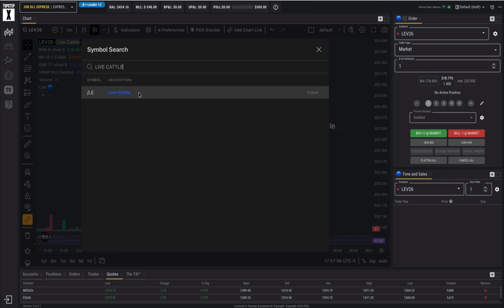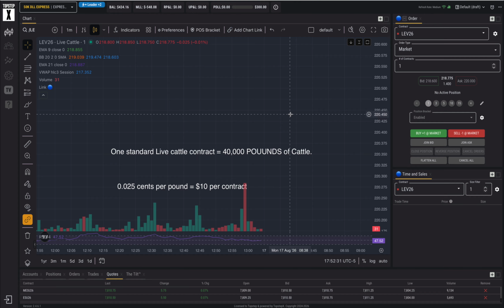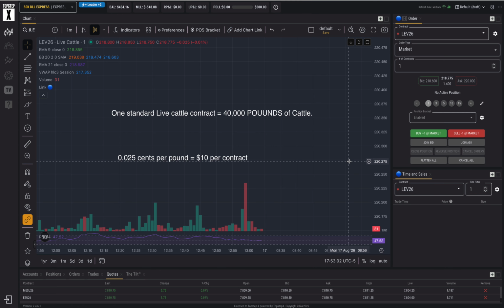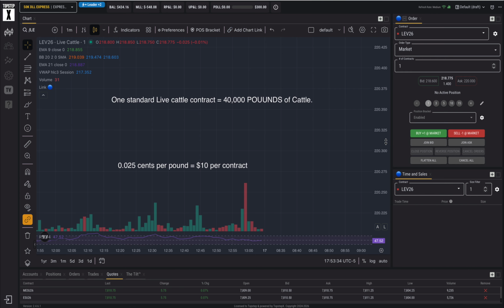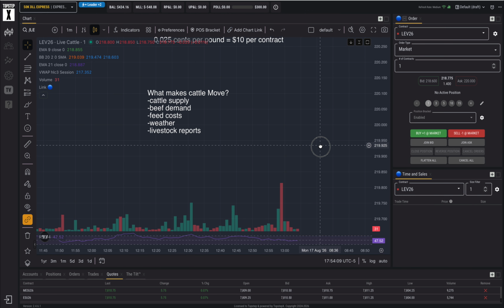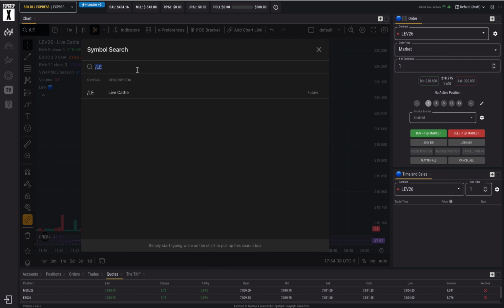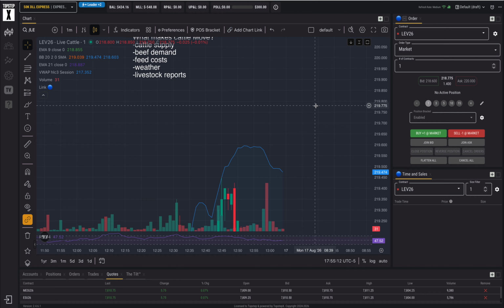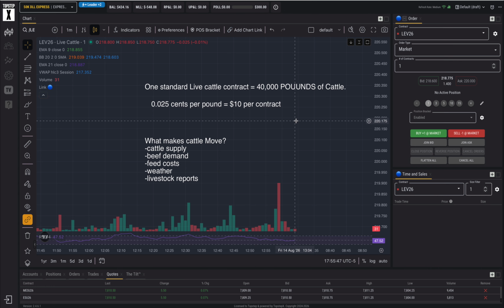Have You Ever Traded COWS!? Yes, You Can Trade Cows on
Wait… you can actually trade COWS?! 🐄📈

Most people hear “futures trading” and immediately think of NQ, ES, or maybe Gold — but the futures market goes WAY beyond that.

In this video, I break down Live Cattle Futures (LE) in the simplest way possible:

🐄 What Live Cattle Futures actually are
📊 What one LE contract represents
💰 How ticks and contract values work
📈 What can move cattle prices
🤯 And yes… how traders can actually trade the price of cattle

👇 What should I explain next?
☕ Coffee
🍫 Cocoa
🌽 Corn
🐖 Lean Hogs